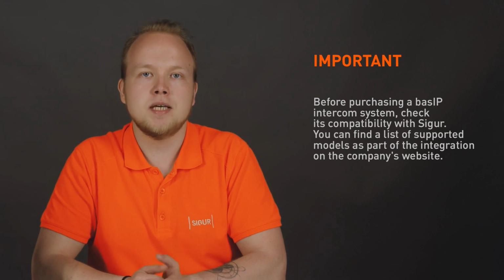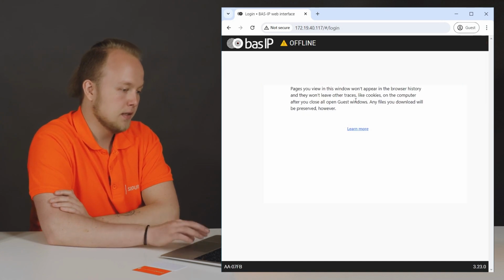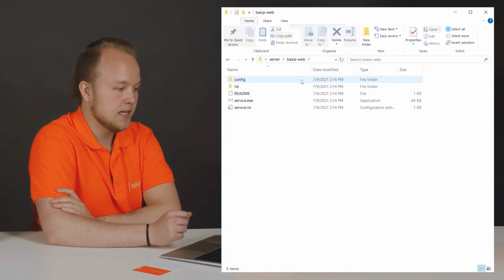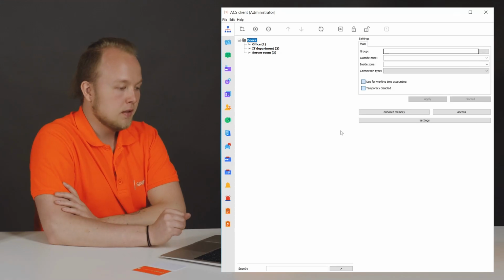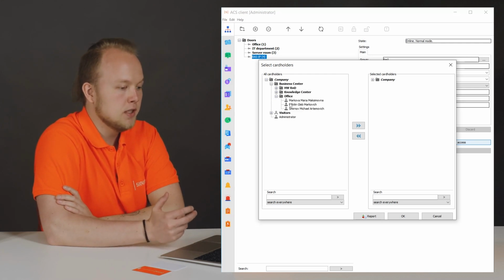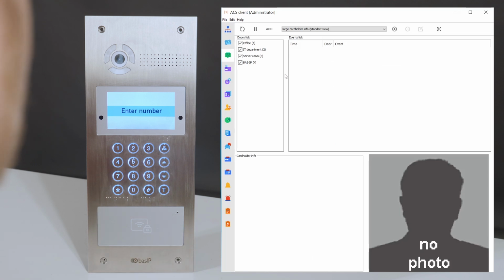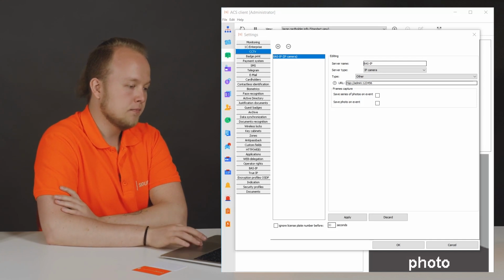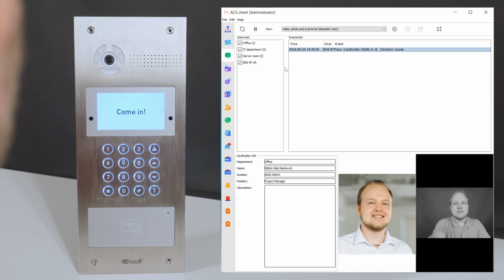How to set up integration Sigur with basIP intercom system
Today, ACS is not so much "about security" as it is about convenience and accounting. Both are in demand, for example, in residential buildings, where intercom systems have long been used, which can perform similar functions.

However the whole range of issues related to access control, and even more so to the construction of a unified solution for residential buildings, is obviously beyond the capacity of intercom systems alone.

To find out how to solve these problems, check out our video tutorial, in which we do a detailed look at Sigur's integration with basIP smart intercoms.

00:00 Intercom systems and ACS as parts of a unified security system
00:34 Overview of the main differences and features of intercom systems
01:11 Smart intercoms and integration with ACSs
01:47 Integration architecture of Sigur and basIP intercom panels
02:05 integration features of Sigur and basIP door intercom panels
02:25 Integration of Sigur readers into basIP panels: MR100 Reader
03:07 System requirements for Sigur and basIP integration
03:52 Configuring integration on the basIP side
05:51 Configuring integration on the Sigur side
09:39 Preparation of Sigur and basIP collaboration: synchronization of personnel list
10:33 Testing the solution: identification by card
10:57 Testing the solution: identification by PIN
12:12 Connecting a basIP panel-integrated CCTV IP-camera to Sigur